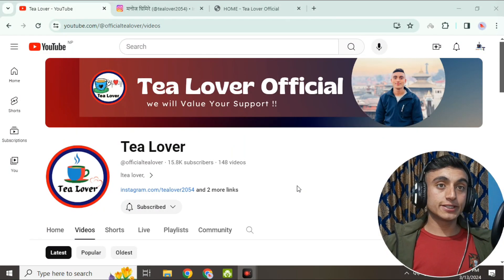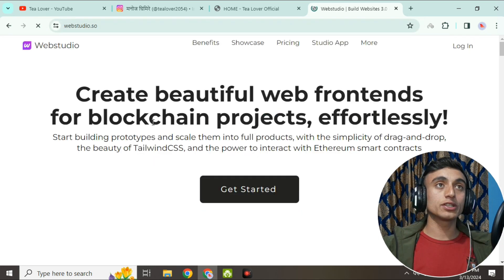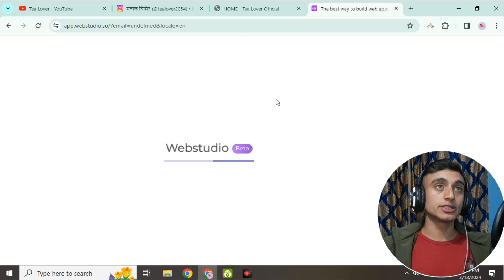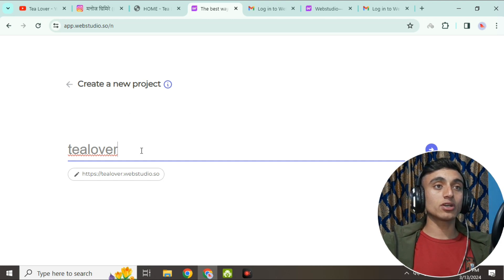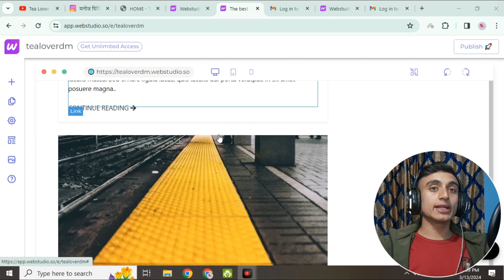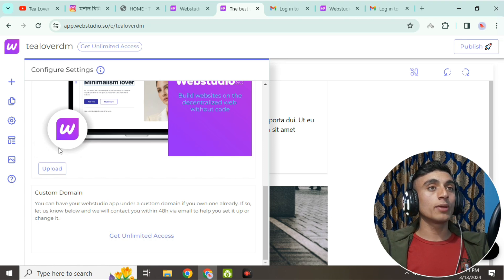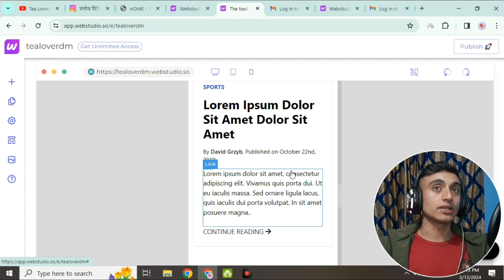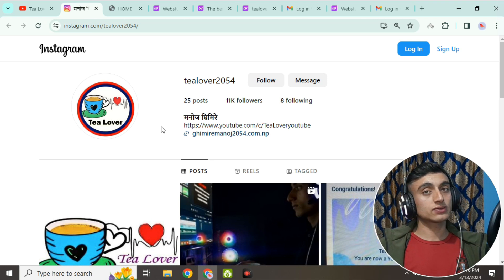Free Premium Domain Name | Get Free Domain & Hosting 2024